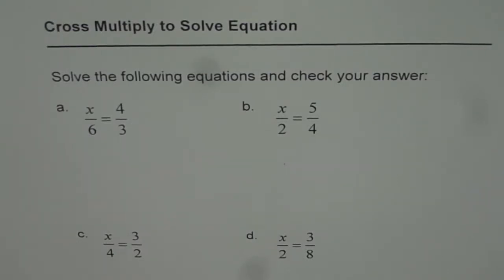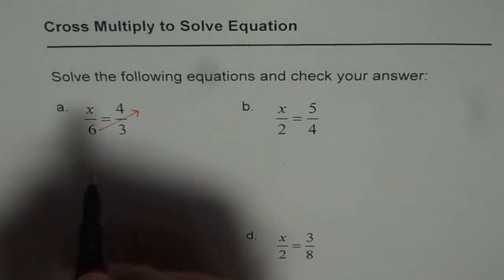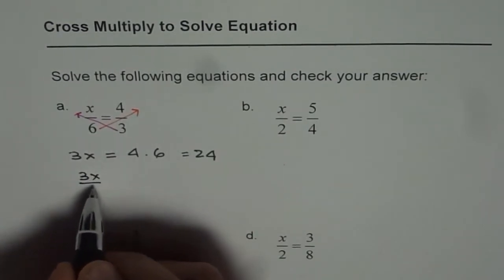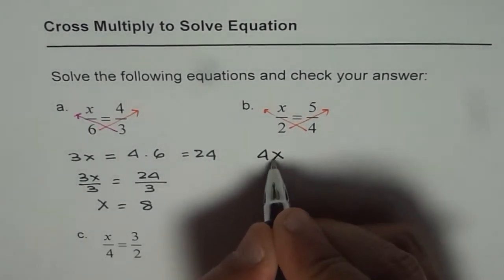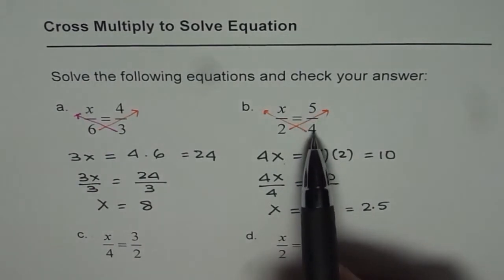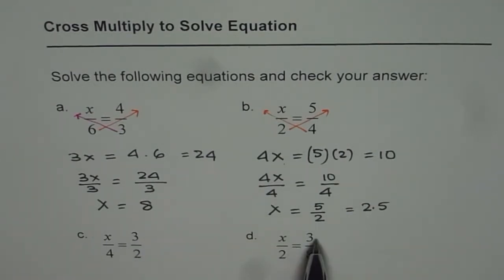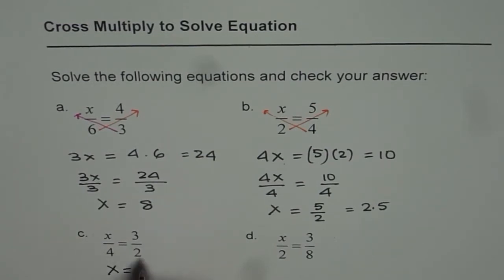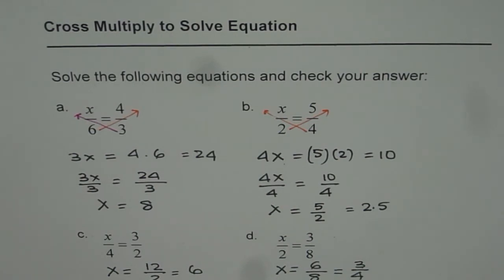07 Cross Multiple to Solve Algebraic Equations - EDEXCEL - GCSE - SAT